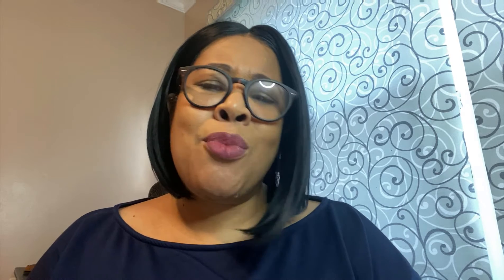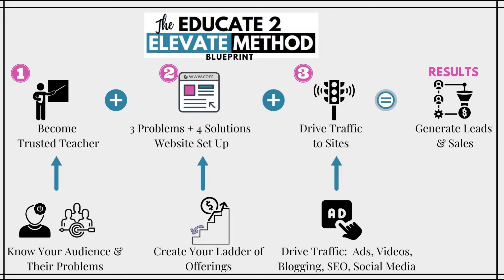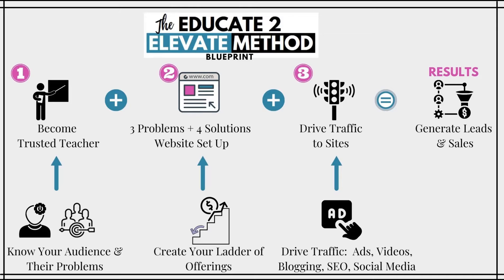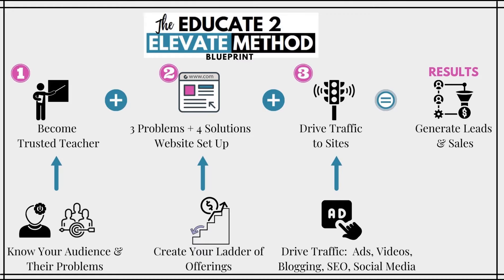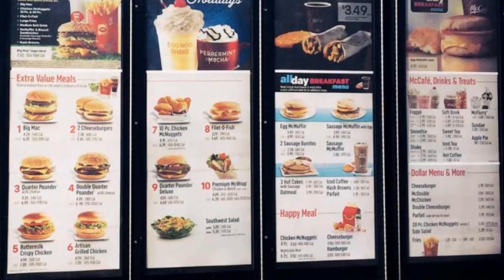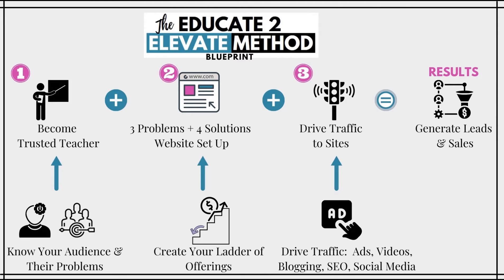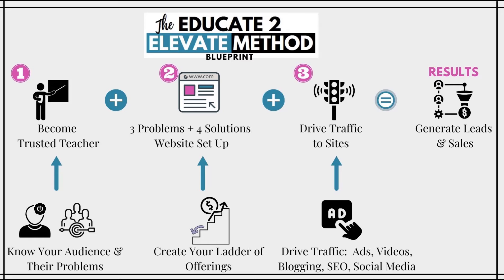The Educate 2 Elevate Method Blueprint